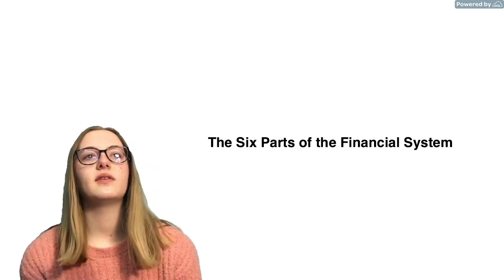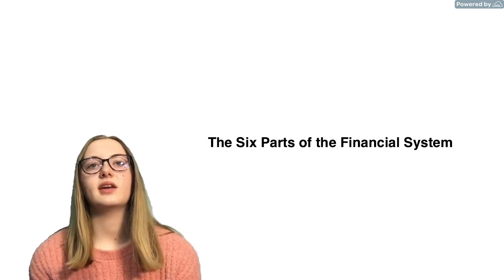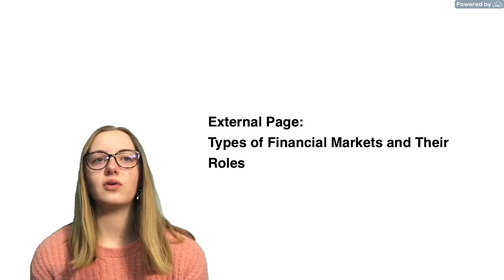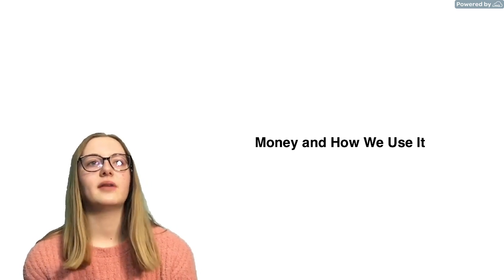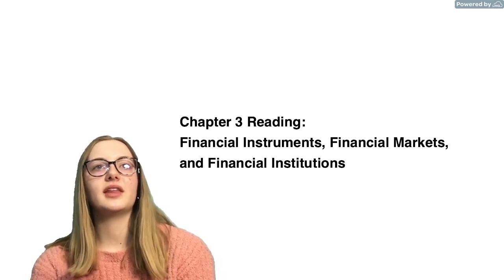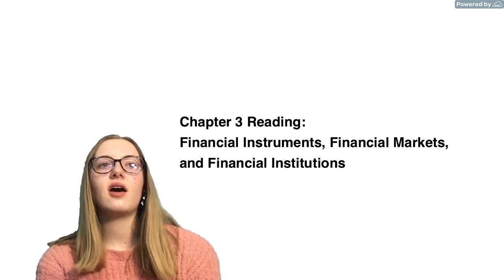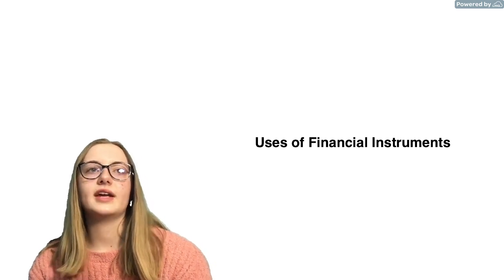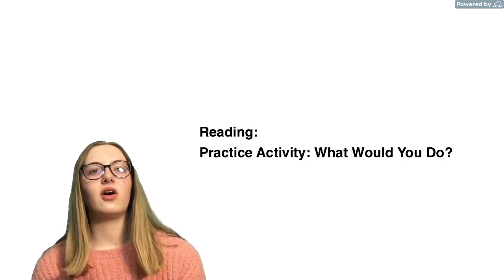FIN605 unit 1